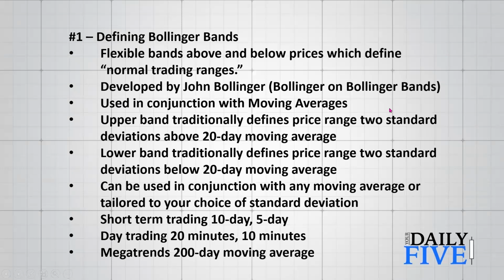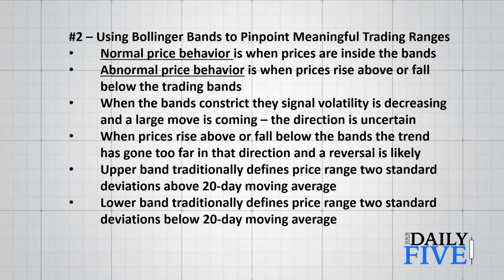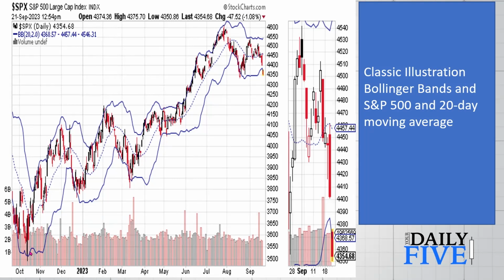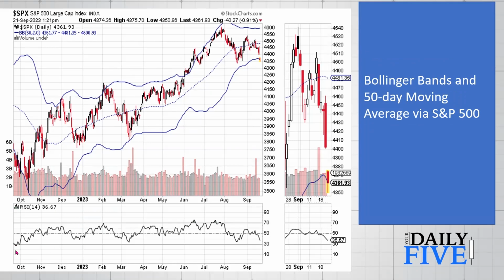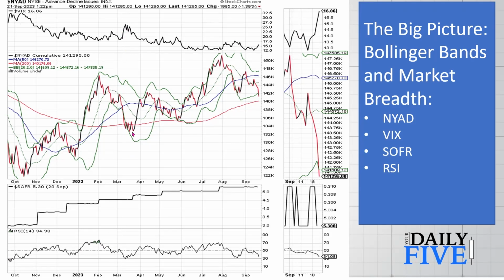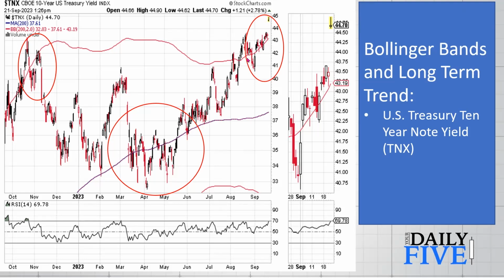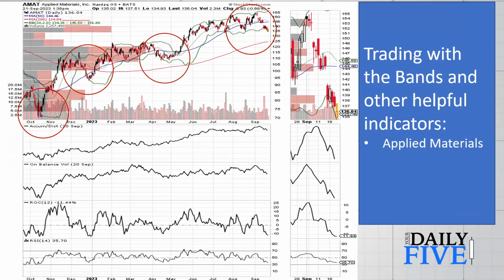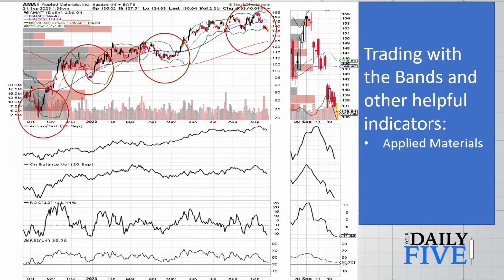Learn to Trade Important Trend Changes With Bollinger Bands | Your Daily Five (09.22.23)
Today, Joe Duarte talks about trading trend reversals using Bollinger Bands.  The goals are defining Bollinger Bands and using Bollinger Bands to pinpoint meaningful trend changes.  Finally, applying them to trading.

00:00 Intro
00:49 Defining Bollinger Bands
02:26 Using Bollinger Bands To Pinpoint Meaningful Trading Ranges
03:36 How To Setup Bollinger Bands On StockCharts.com
04:29 Classic Bollinger Bands On S&P 500 and 20-Day & 50 Day Moving Averages
08:04 Bollinger Bands & Market Breadth
09:42 Bollinger Bands & Long Term Trend
11:56 Trading With The Bands
12:47 Other Helpful Indicators
16:31 Putting It All Together